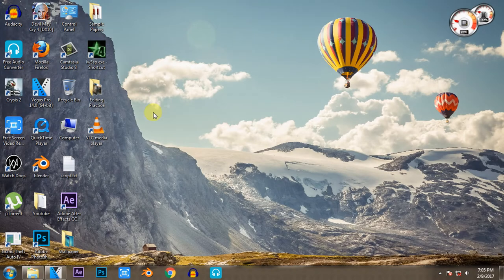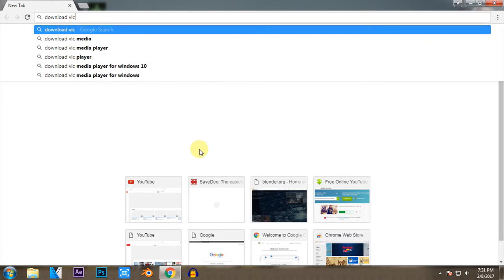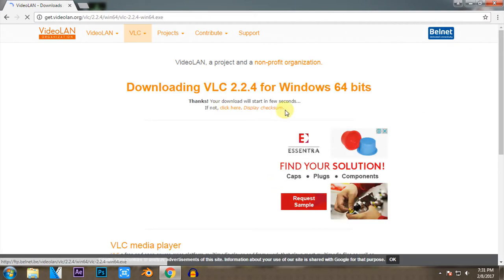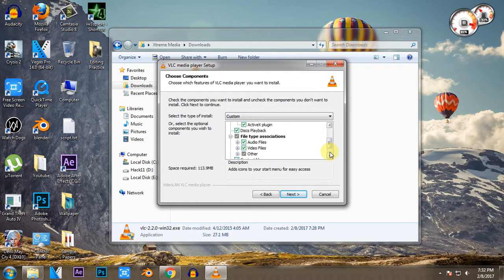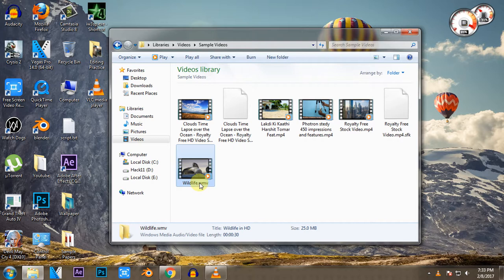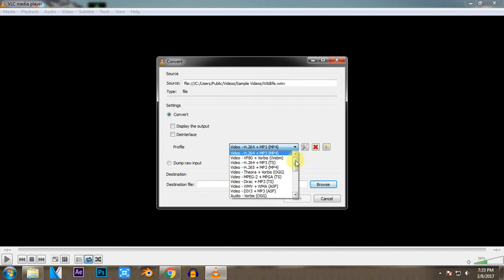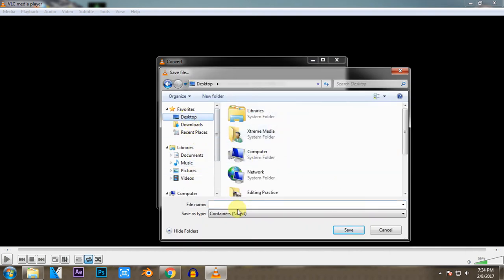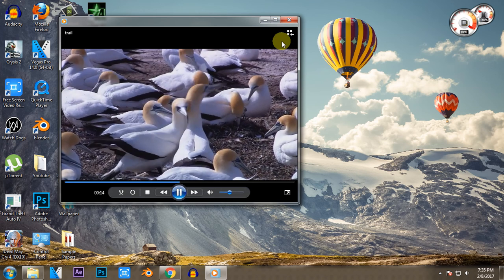Best Way To Convert Videos In Any Format: That You Didn't Know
Hello guys this my another new video..and in this video I will showing you the best and easiest way to convert your videos in any format that you want.